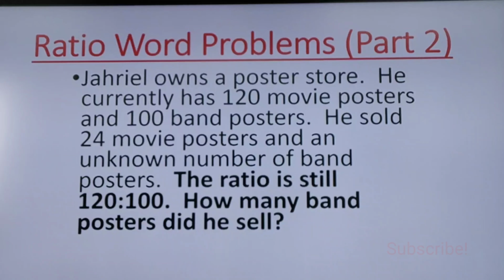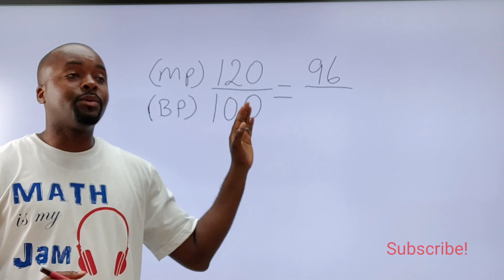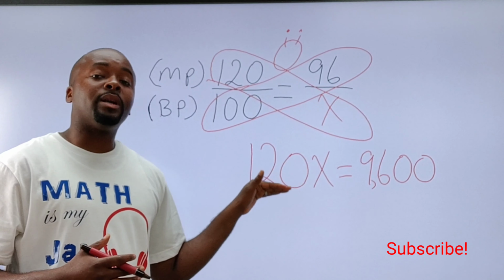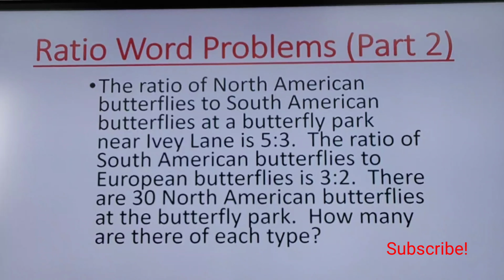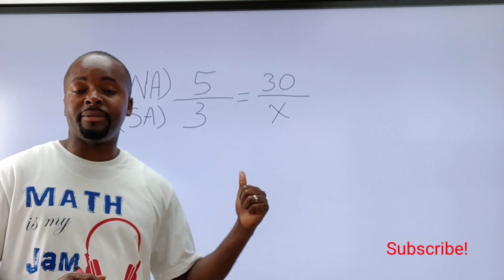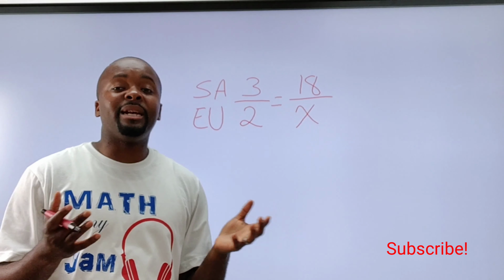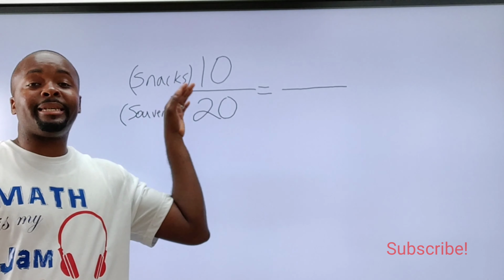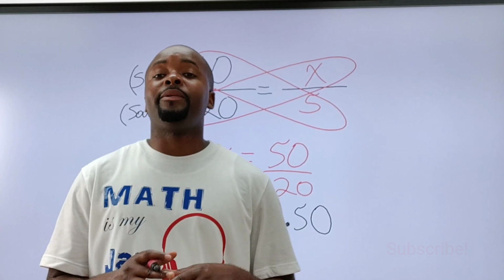Ratio Word Problems (Part 2)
Mr. D will break down multiple step ratio problems and share strategies to help solve word problems.